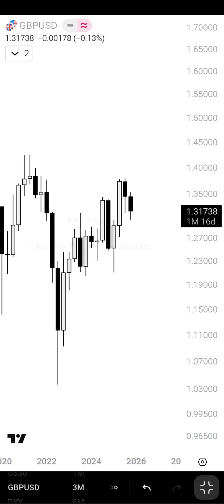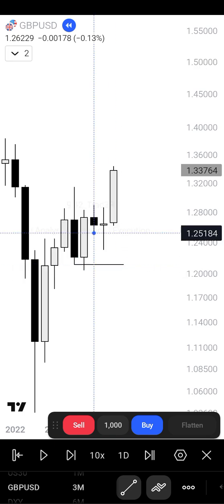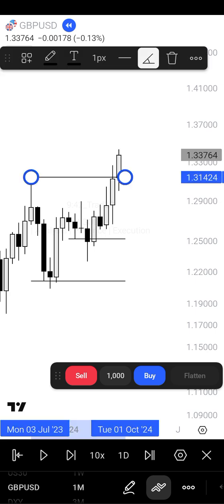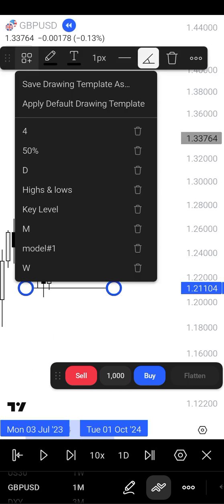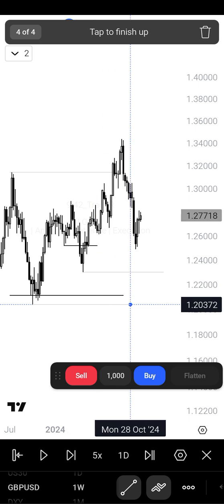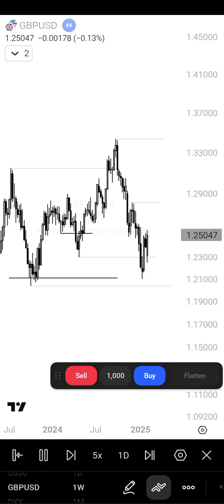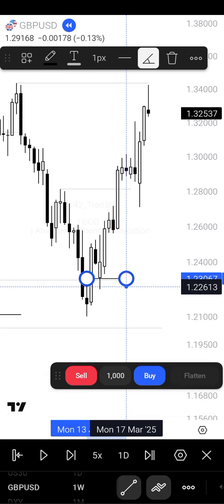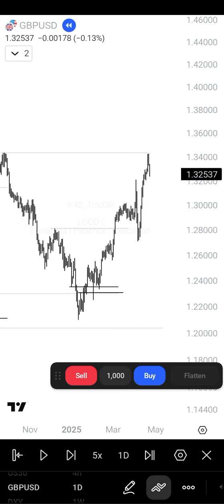HIGHER TIMEFRAME BEFORE LOWER TIMEFRAME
HTF before LTF and not the other way round.